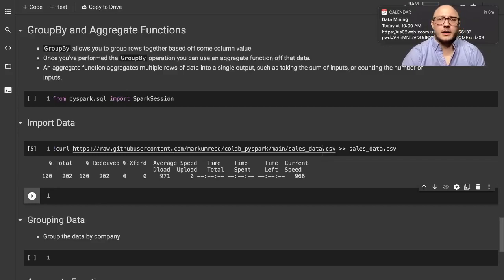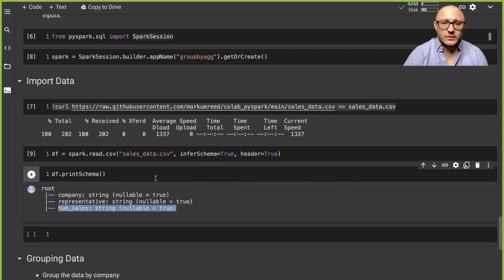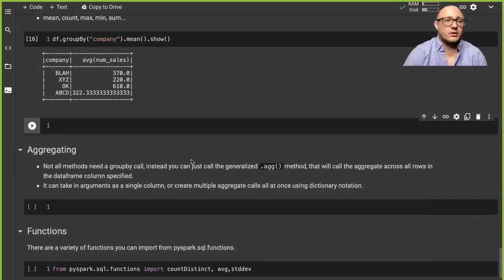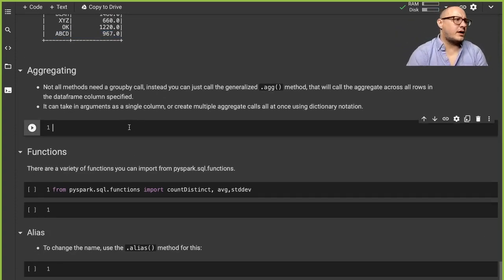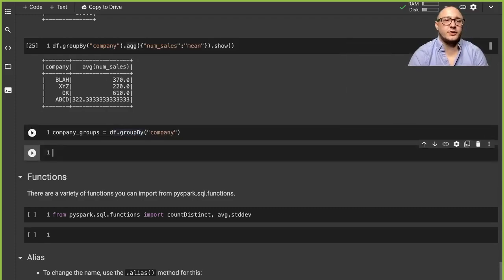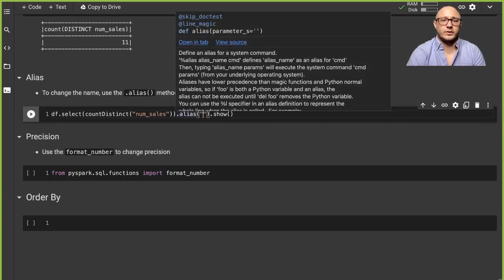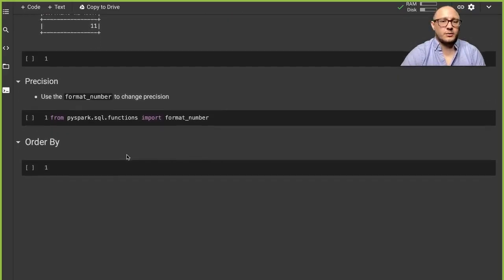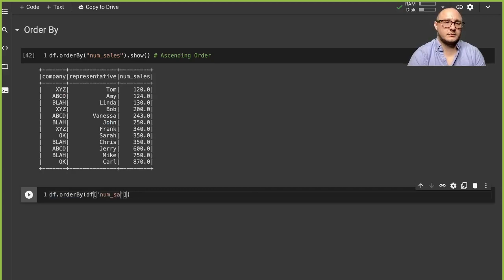Spark GroupBy and Aggregation Functions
In the video we cover the basics of Spark GroupBy and Aggregation functions.